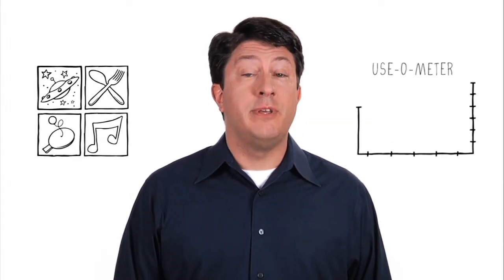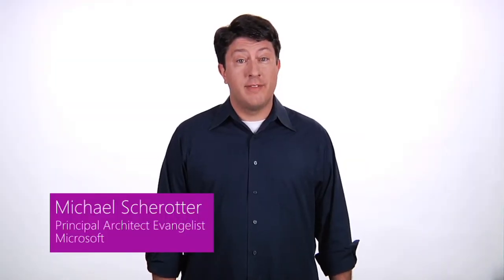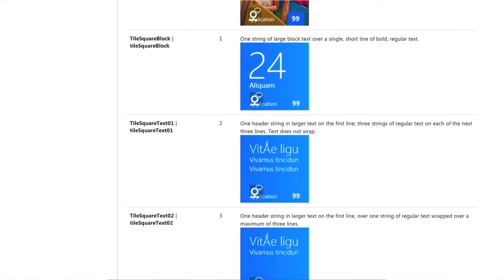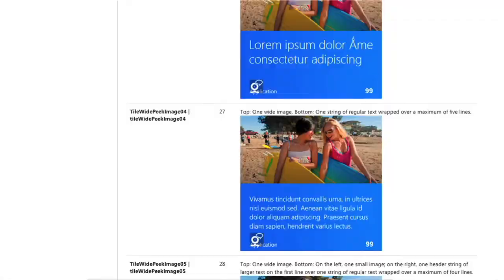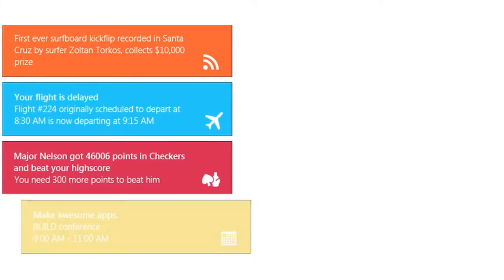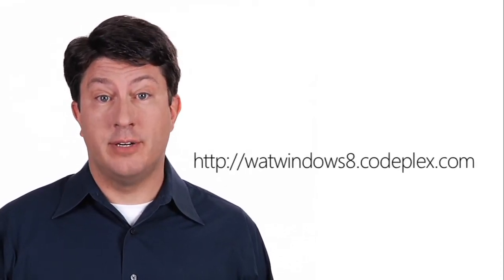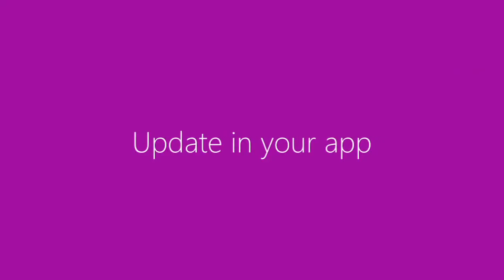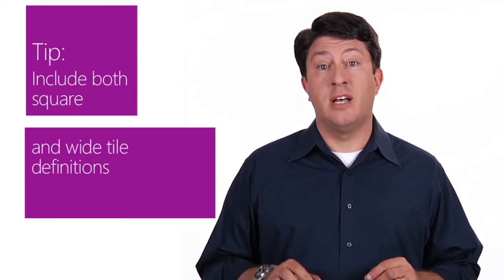How to build apps that shine on Windows 8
Make apps alive with activity on Windows 8. Michael Scherotter, evangelist at Microsoft, walks through how to create a app with a live tile, roam its settings to the cloud, and make it responsive to the Windows Store app lifecycle.

For more information about Windows 8 app development from Microsoft,